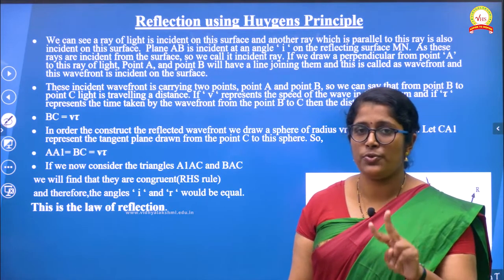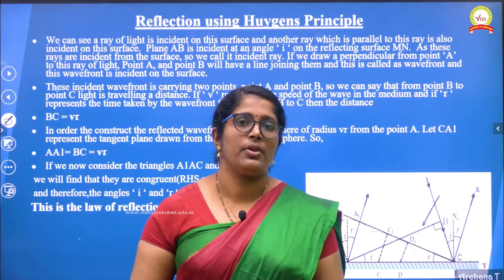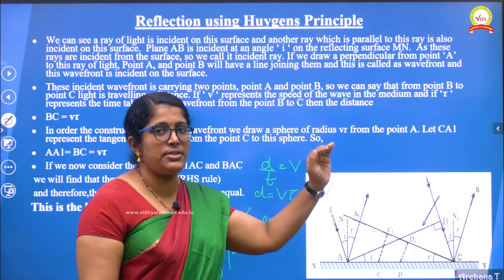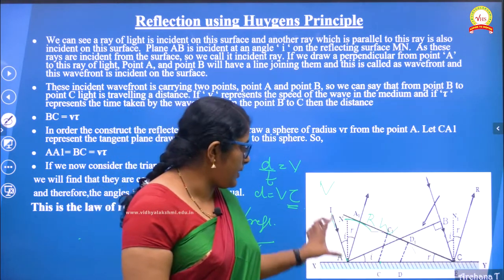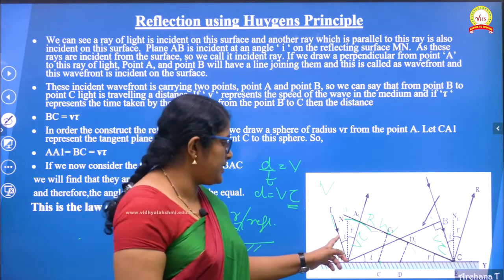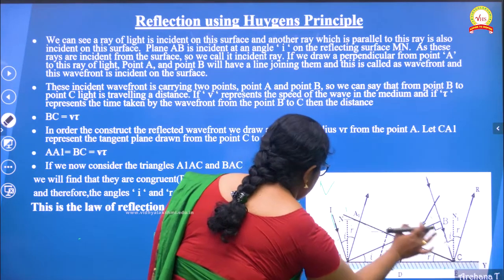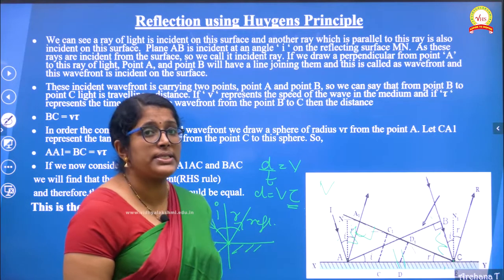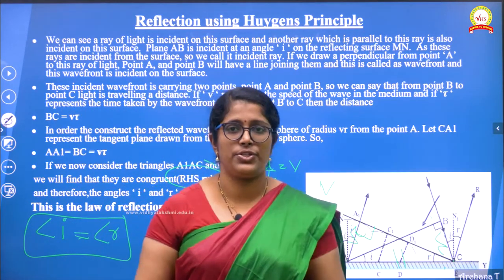Class 12 | Chapter 10 | Reflection Using Huygens Principle Part - 3 | CBSE NCRT | JEE/NEET